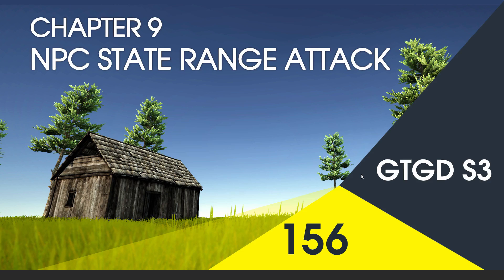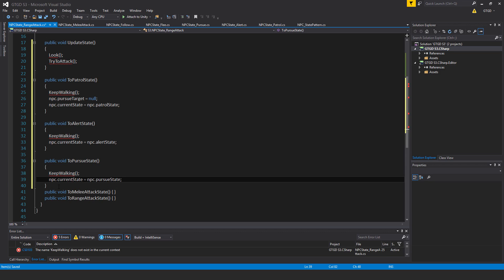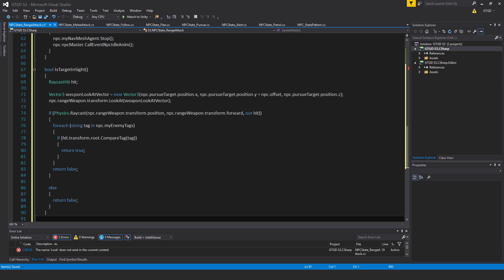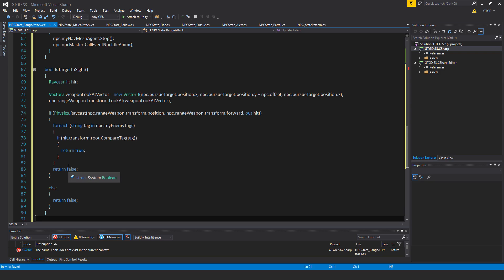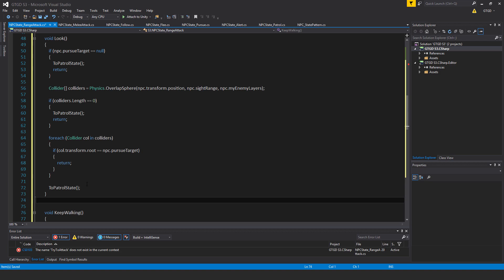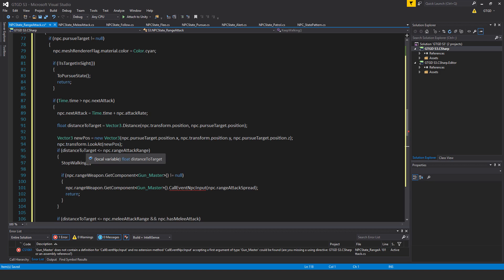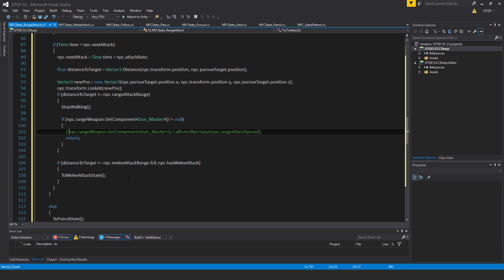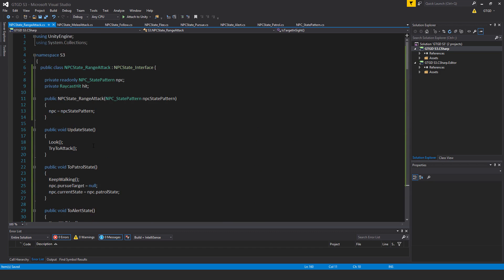[156] NPC State Range Attack - How To Make A Game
I write the range attack behaviour for the NPC AI. We won't get to see it in action until way later in this chapter.